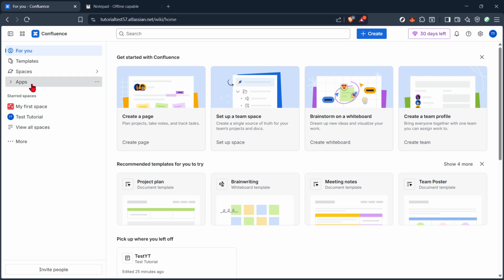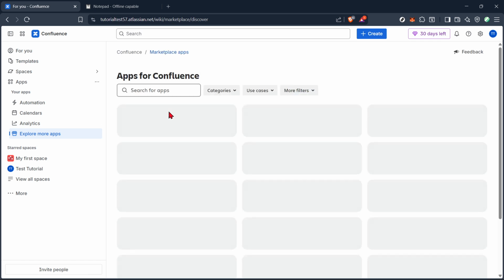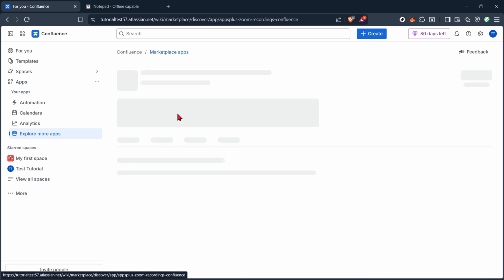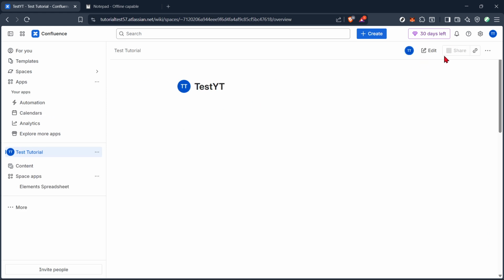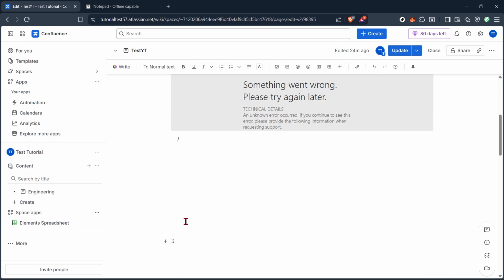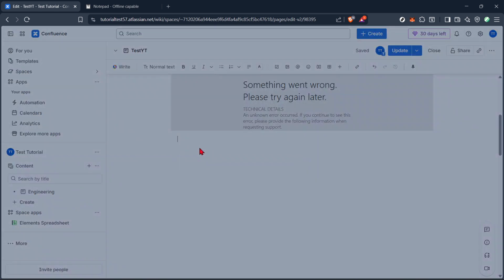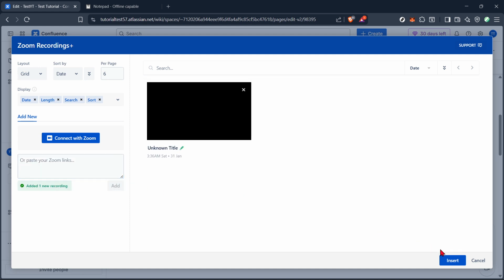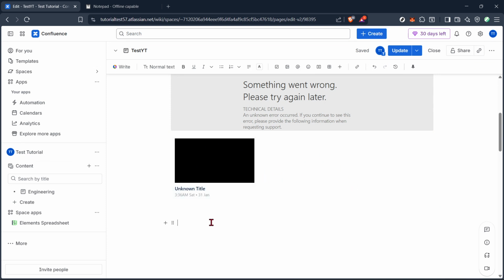How To Use Zoom Recordings In Confluence [2026 Guide]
How To Use Zoom Recordings In Confluence